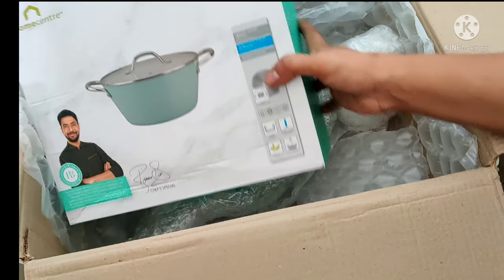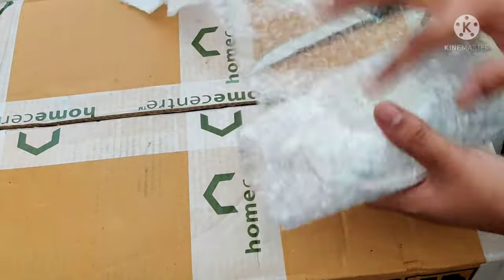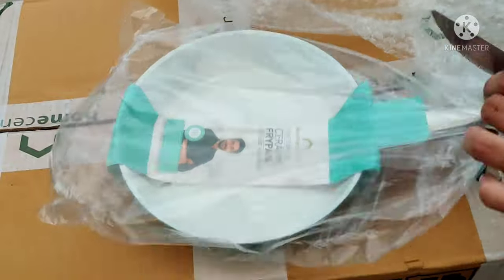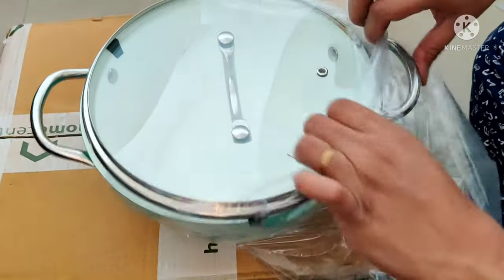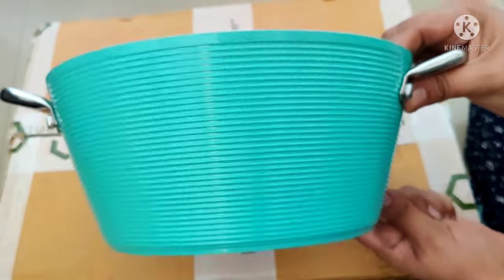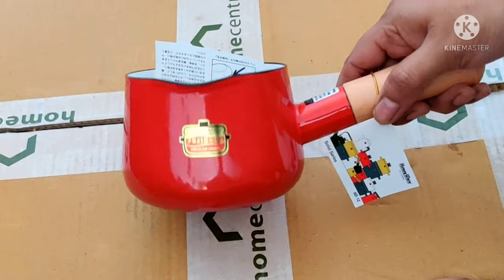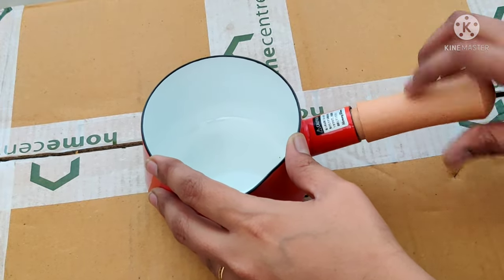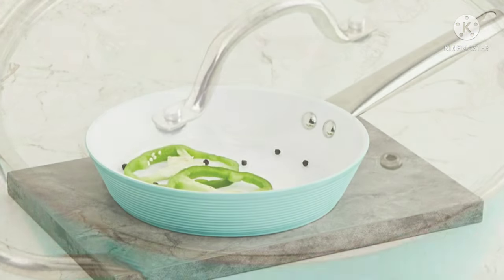SHOPPING HAUL/kitchen products From Home center & Fujihora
portable Fan
small vaccum cleaner

Chopping board

Robo vaccum

 grey colour kurti : GLAM ROOTS Women Printed A-line Kurta

on Myntra

Soch Women's cotton a-line Kurta

AnjuShree Choice Women Stitched Printed Rayon Anarkali Kurti Kurta Festival Collection

spray Mop

Styleys Multifunctional Storage Basket

storage basket black

Cast Iron Kadai

statue ofBuddha

Metal lantern

Agaro 25 ltr Oven :

Philips food processor:

Treo by Milton Triply stainless steel fry pan :

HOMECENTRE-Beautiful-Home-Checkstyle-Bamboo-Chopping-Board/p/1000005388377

kitchenAce airtight food container:

OVEN ( OTG)

Robo vaccum cleaner

wooden chopping board

Metal shelve :

stainless steel kitchen dish rack :

prestige stone fry pan :

wooden spice box :

Glass oil dispenser:

white kitchen counter shelf :

counter top bottle organizer:

wire brush set

white metal basket

Lint roller

fridge storage baskets:

white colour organizing basket :

square containers

OVEN (OTG)

Candle stand:Velleitie Gold Candle Holder - Set of 2

Non stick kadai with lid

Dress collection links

Check out ETHNIC CURRY Printed Panelled Straight Kurta on AJIO!

Check out DISNEY Daisy Duck Print Night Dress on AJIO!